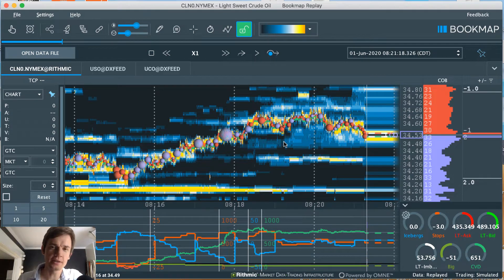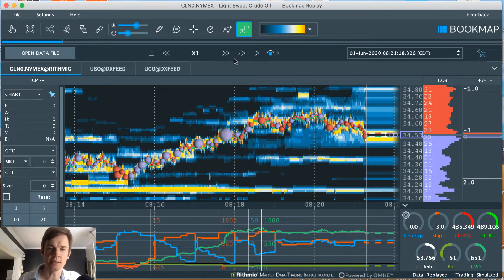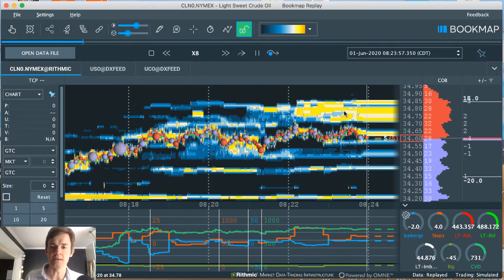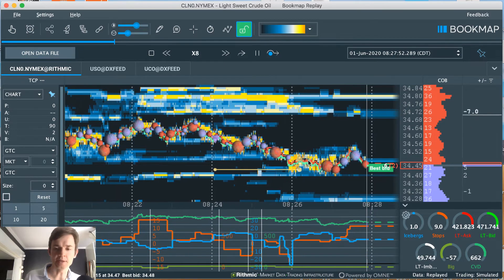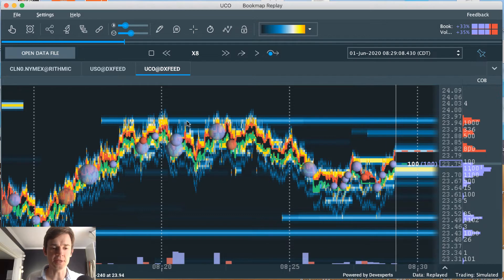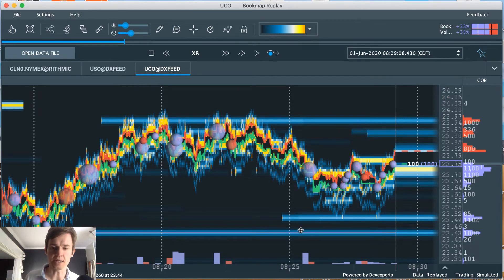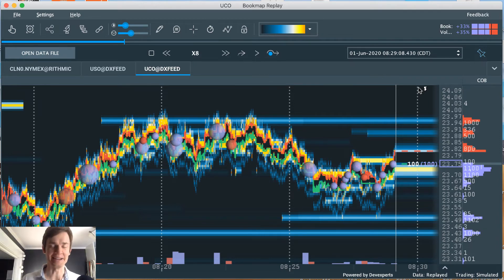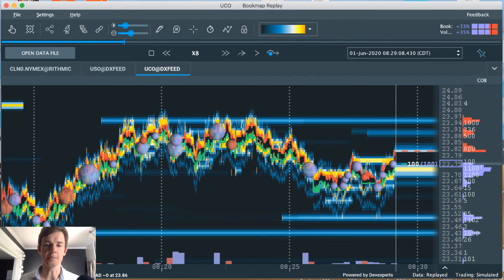Live Day Trade: Pre-Market Scalp in CL Futures with Bookmap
Live trade on the CL futures during pre-market hours. Used Bookmap on the CL to confirm the set up that we saw in the UCO ETF.  High liquidity of sellers moved in to push market down for a scalp.

future results.